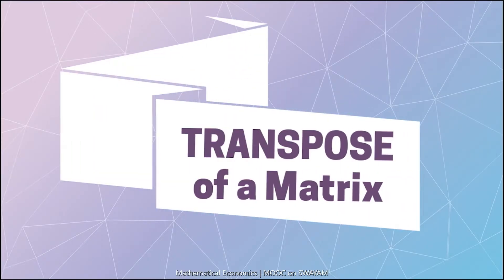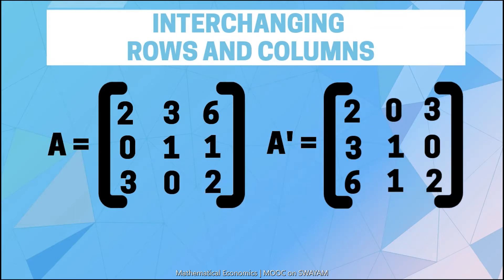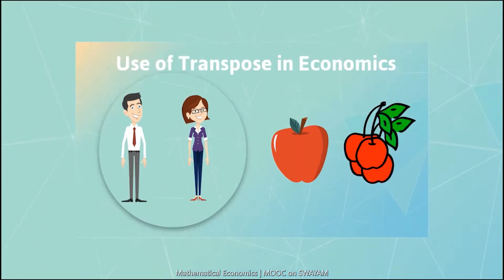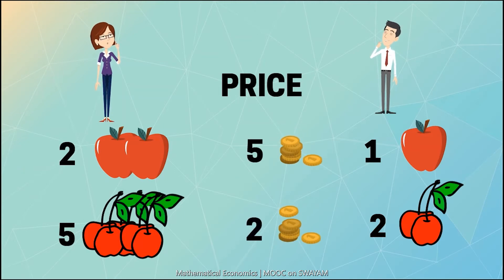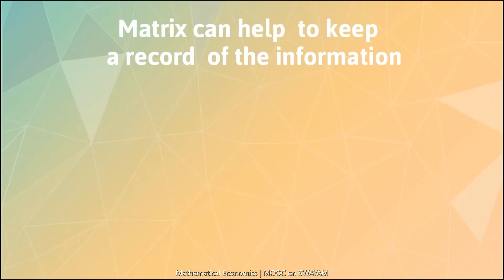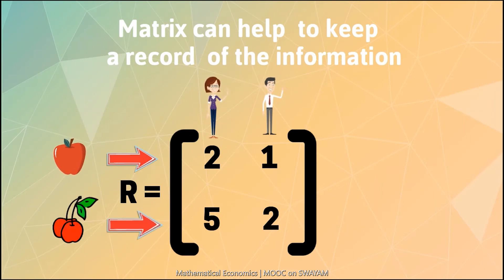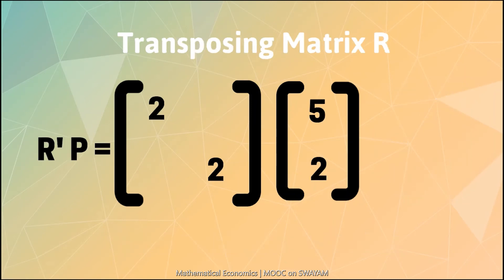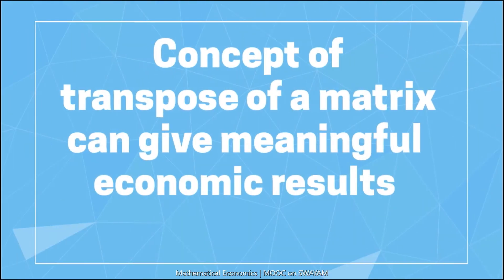Transpose of a Matrix | Mathematical Economics